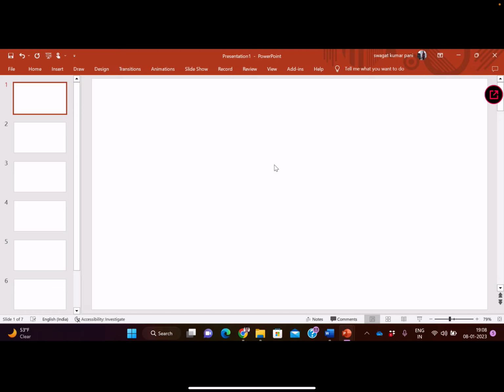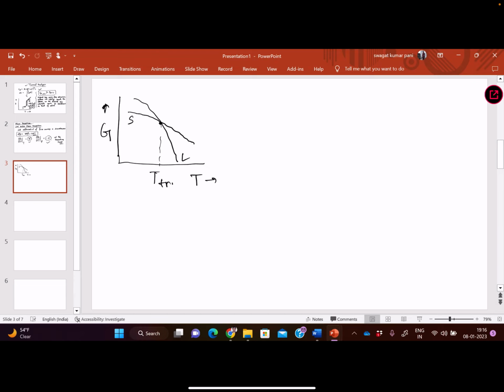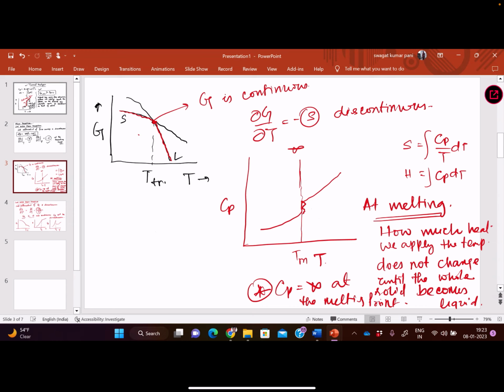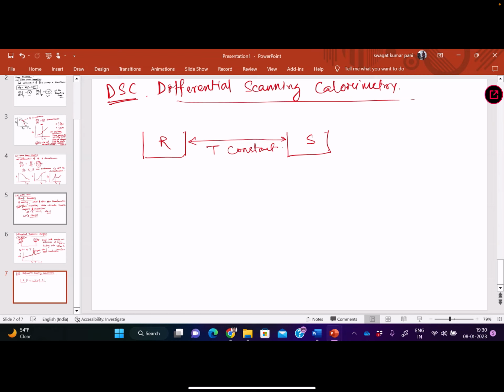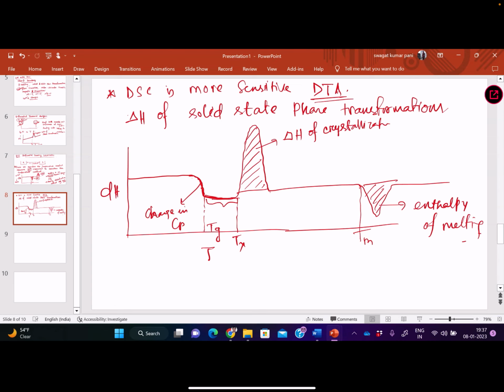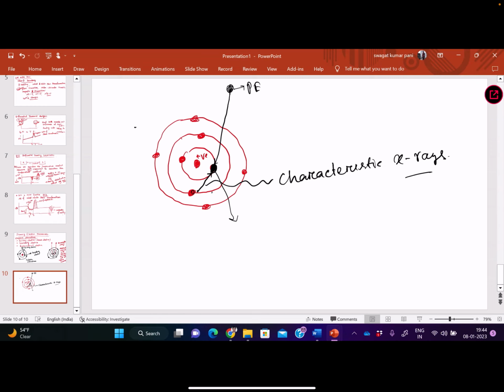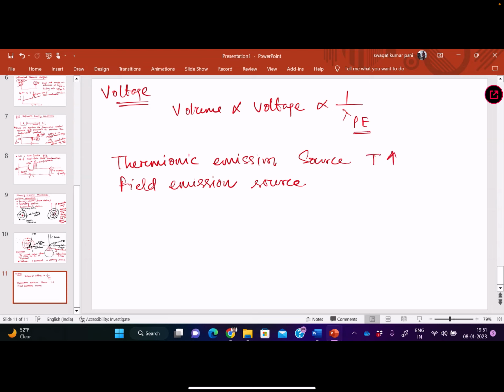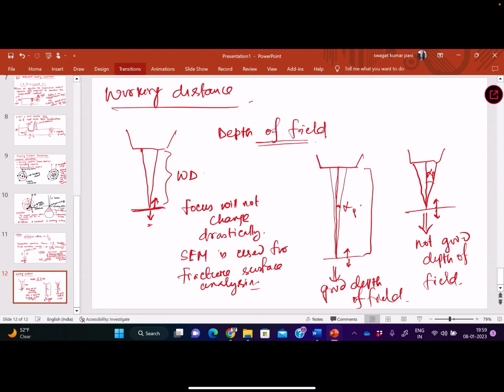GATE Preparation MT407 | Strengthening mechanisms | Metallurgical Engineering